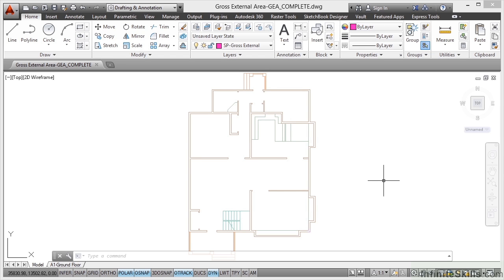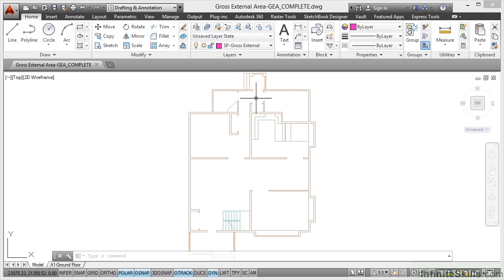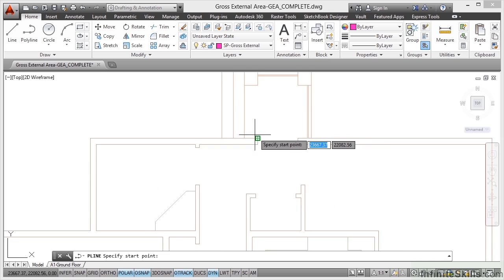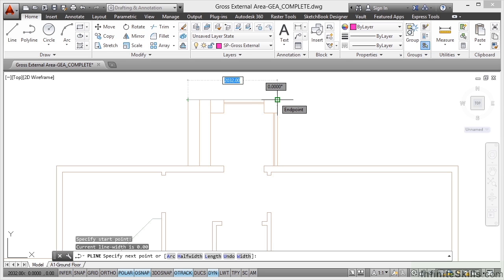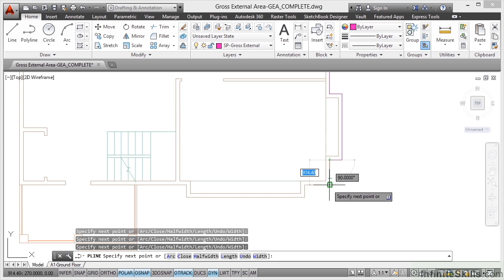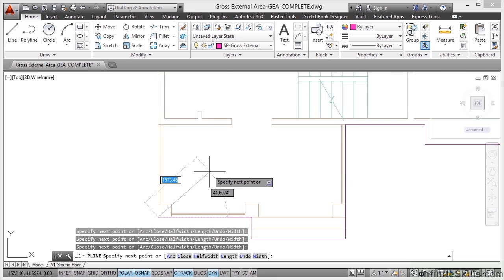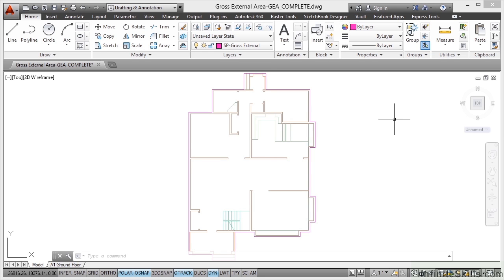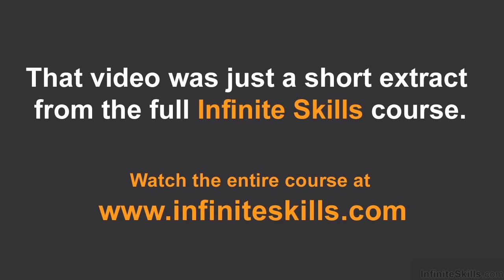AutoCAD Space Planning Tutorial | Gross External Area - GEA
Want all of our free AutoCAD Space Planning training videos? Visit our Learning Library, which features all of our training courses and tutorials

More details on this AutoCAD Space Planning training can be seen This clip is one example from the complete course. For more free AutoCAD tutorials please visit our main website. YouTube